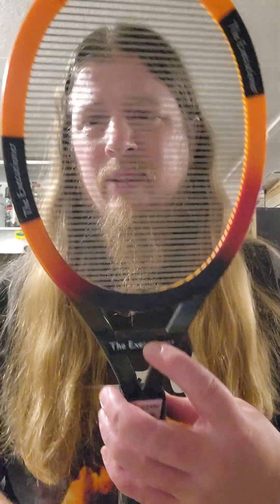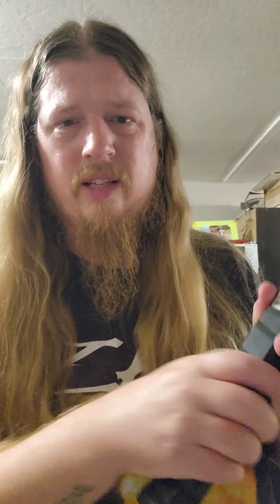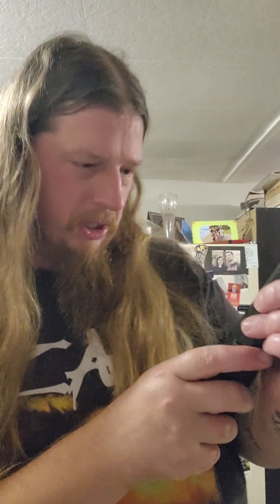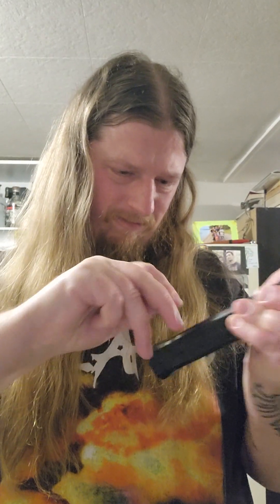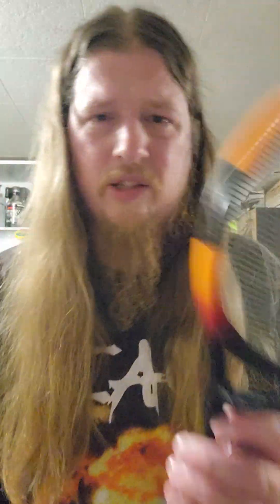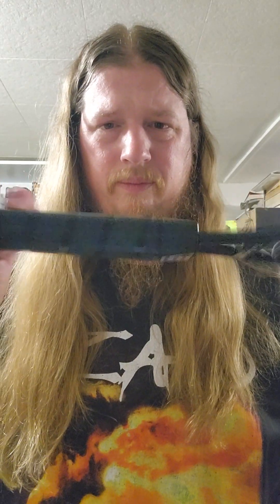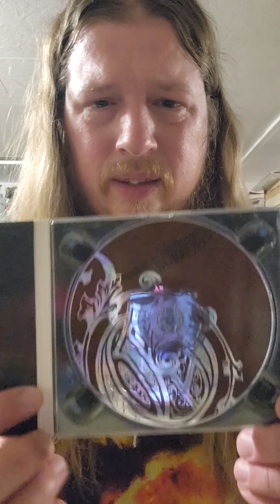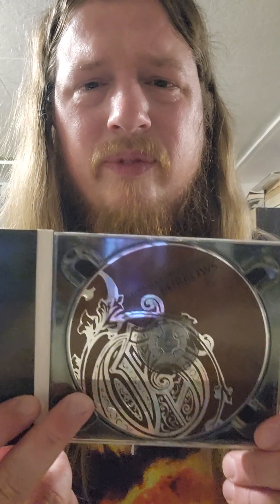The Executioner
Don't worry, it's just for flies.